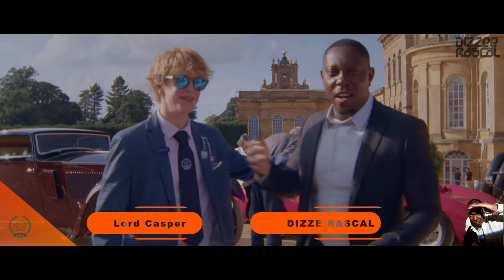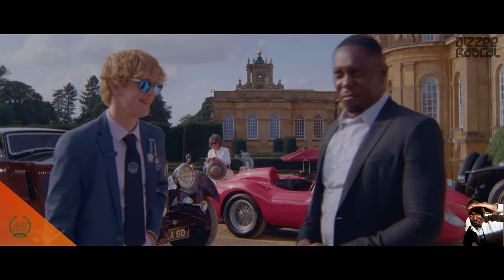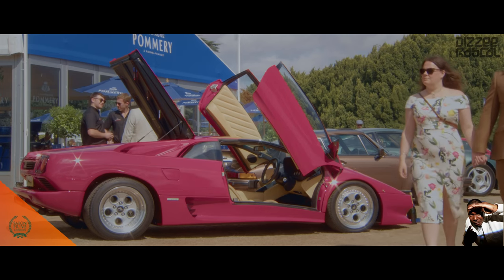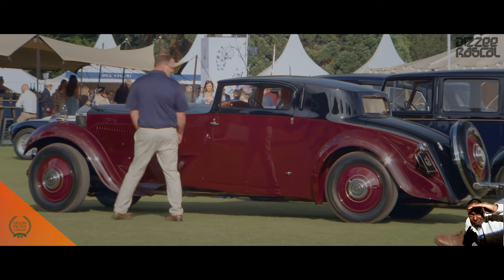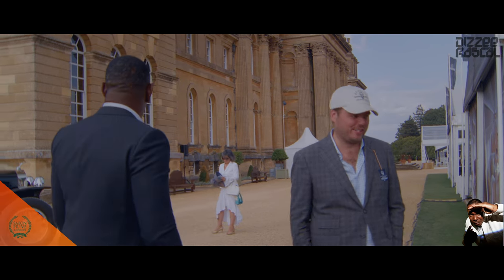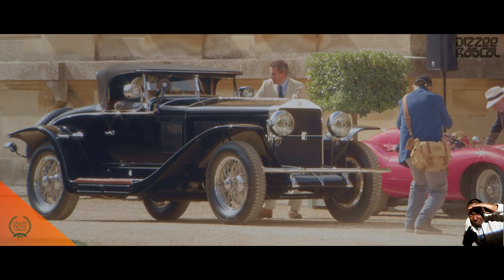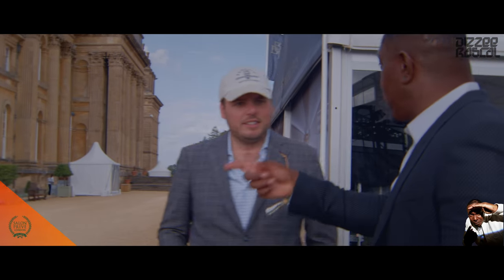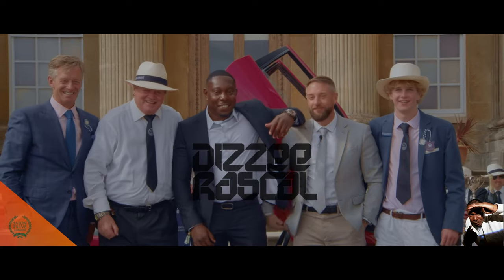Salon Prive with Dizzee Rascal Bleinham Palace 2024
Lord Casper takes a walk with the renown Dizzee Rascal at Salon Prive..